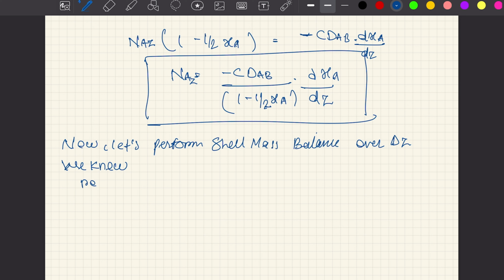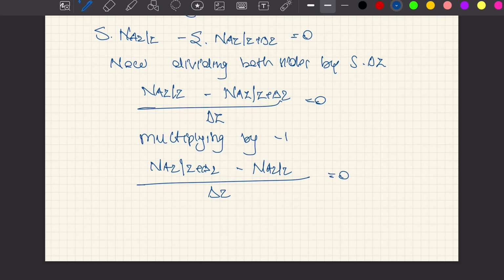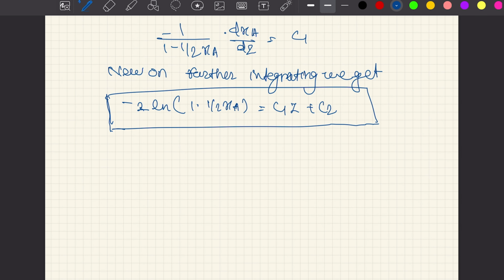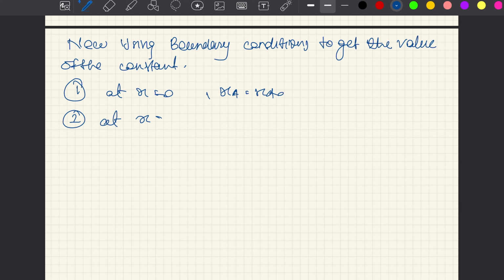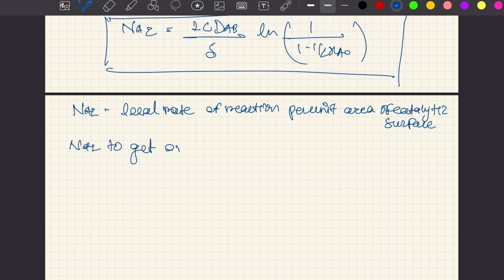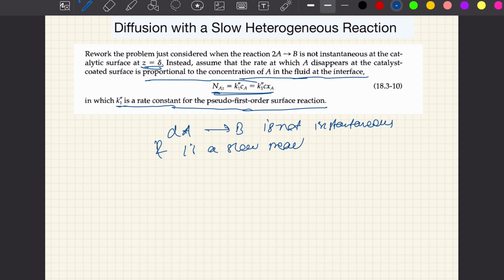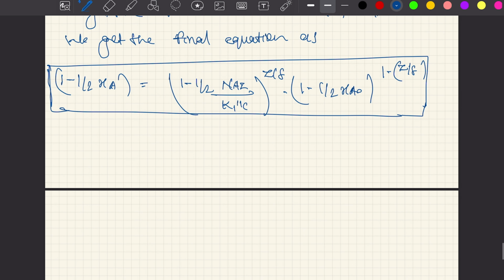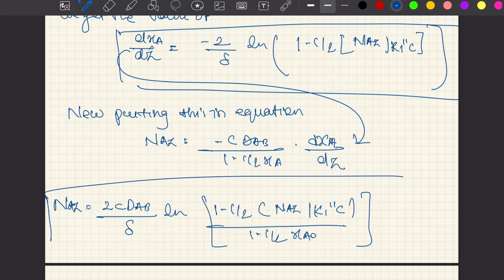Diffusion with Heterogeneous Chemical Reaction Part 3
Questions on Diffusion with Heterogeneous Reaction